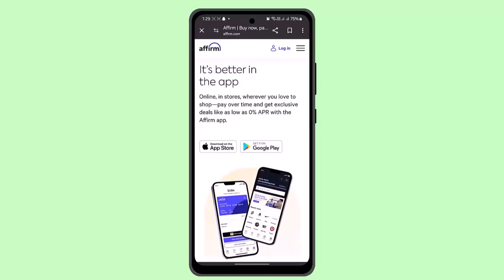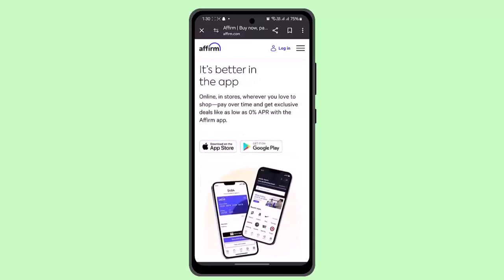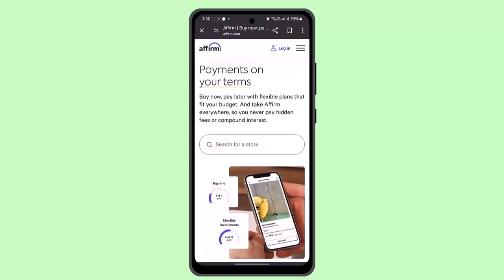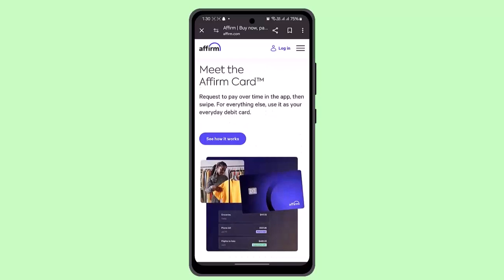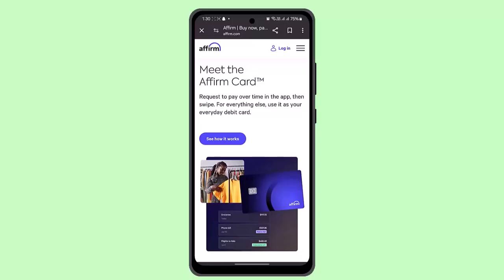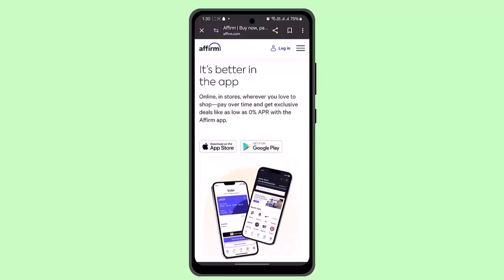How To Use Affirm Debit Card (2024 UPDATE) !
In this video, the presenter explains how to use an Affirm Debit Plus Card, a flexible payment solution offered by Affirm, which allows users to link the card to their bank account and make purchases with ease. The Affirm Debit Plus Card offers a range of features, including the ability to split payments into installments. Here’s a detailed guide based on the video instructions.

Steps to Use an Affirm Debit Card:
Link Your Bank Account:

Before using the Affirm Debit Plus Card, you need to link it to your bank account. This can be done through the Affirm app. Once linked, the card will automatically pull funds from your connected checking account for purchases and installment payments.
Make a Purchase:

You can use the Affirm Debit Plus Card like a regular debit card for everyday transactions, both in-store and online. However, the card does not support ATM withdrawals or international transactions, so it's mainly for domestic and digital use.
Split Payments for Large Purchases:

One of the key features of the Affirm Debit Plus Card is its ability to split larger purchases into manageable installments. You can either:
Request a payment plan before the purchase through the Affirm app, or
Opt to split payments after the purchase directly from your checking account.
For eligible purchases, you can choose from various payment plans, including options with 0% APR for bi-weekly payments. Other plans may come with an interest rate, which can go as high as 30%, depending on the terms of the loan.

Manage Funds and Payments:

You can track and manage your payments through the Affirm app. However, note that your Affirm balance may not update in real-time, which could impact budgeting. Additionally, transferring funds from your bank account to your Affirm account may take two to four business days, so it’s important to plan ahead for larger purchases.

If you need more help or guidance, you can always reach out to Affirm’s customer care team, who can provide additional instructions and support regarding the use of your Affirm Debit Plus Card.
By following these steps, you can use the Affirm Debit Plus Card effectively, whether for everyday purchases or splitting larger payments into affordable installments.

Timestamp Breakdown:
0:00 Introduction
0:06 Step 1: Link your bank account to the Affirm Debit Plus Card
0:12 Explanation of how the card pulls funds from your checking account
0:16 Step 2: Make everyday purchases (in-store and online)
0:34 Limitations of the card (no ATM or international transactions)
0:38 Step 3: Split larger purchases into installment payments
0:50 Explanation of payment plans (0% APR, bi-weekly payments)
1:00 Step 4: Manage funds and payments
1:12 Delays in balance updates and transferring funds
1:18 Contact customer support for further assistance
1:23 Conclusion and final remarks
1:25 Reminder to like, share, and subscribe
1:29 End of video